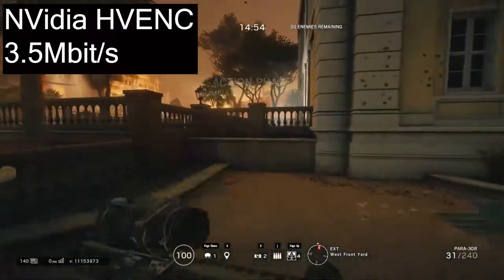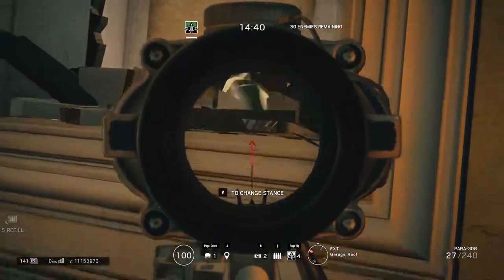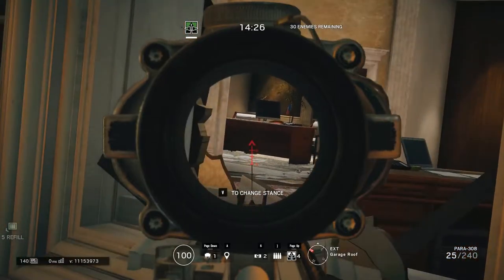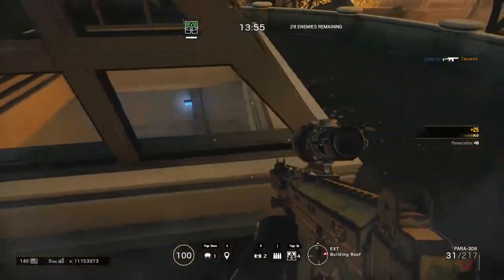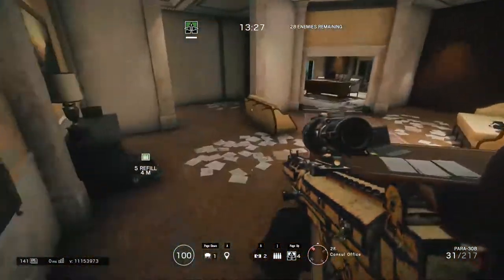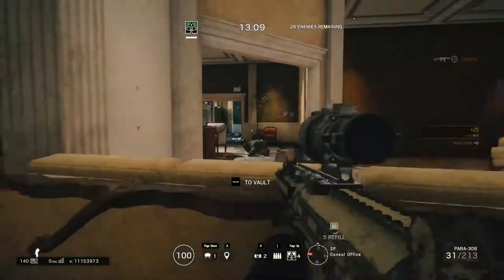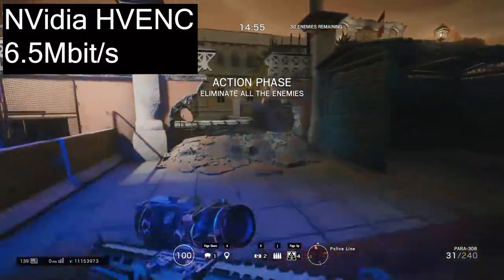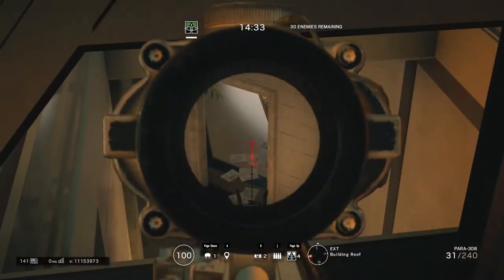Streaming to Twitch: GPU Encoding and Bitrate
I walk through the choice of using your GPU to stream to twitch.tv, and how the bitrate setting will affect the clarity of your resulting stream.

I apologize for the clunking in the background.  My office-mate, a 3.5 year old Labrador Retriever, decided to gnaw on a plastic Nylabone while I was recording.